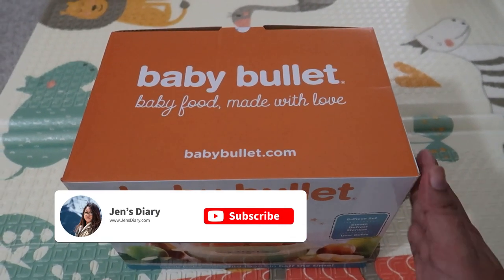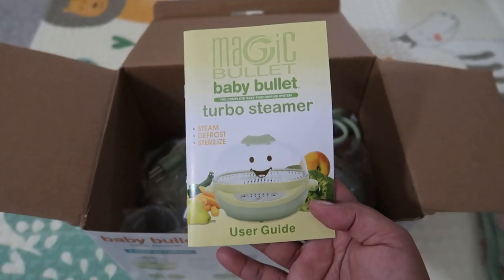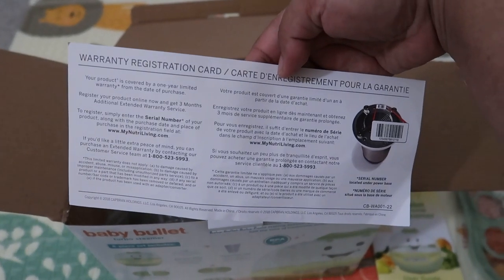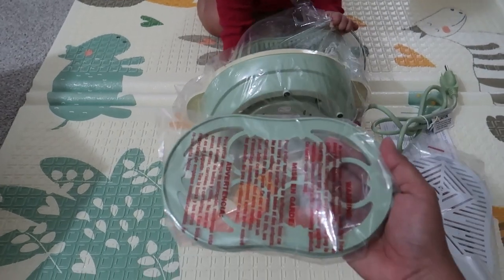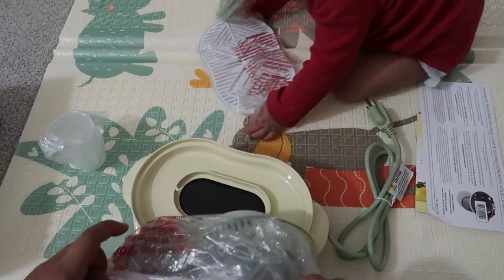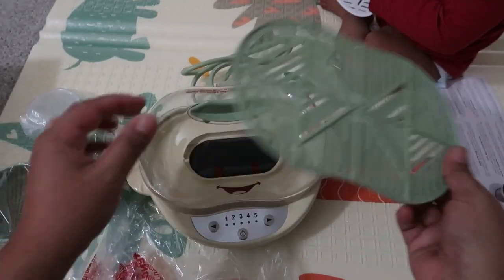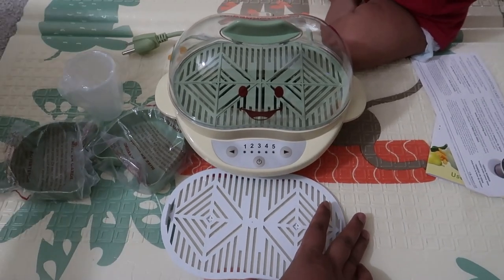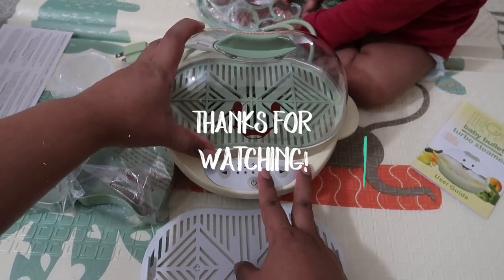Baby Bullet Turbo Steamer Unboxing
What's inside the box of the Baby Bullet Turbo Steamer? Here is my unboxing video!